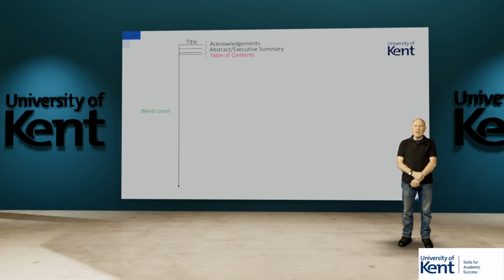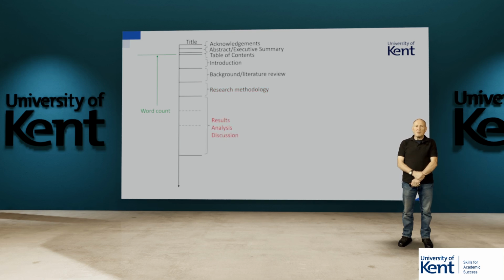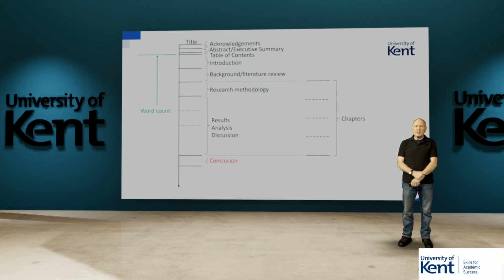Dissertation Structure - at a glance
From our "at a glance" series: a quick run through of the what and how of structuring your dissertation.